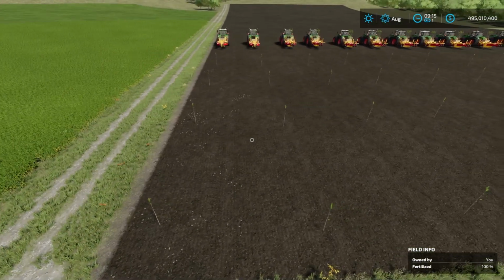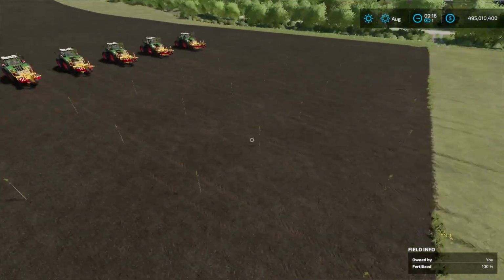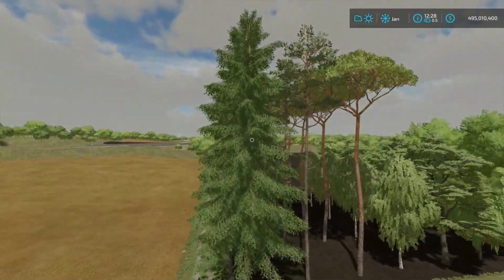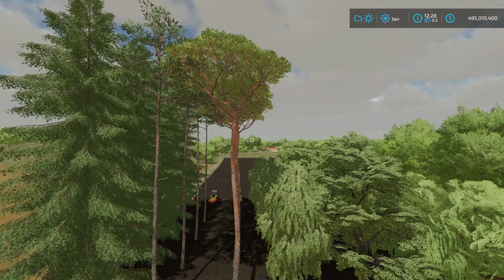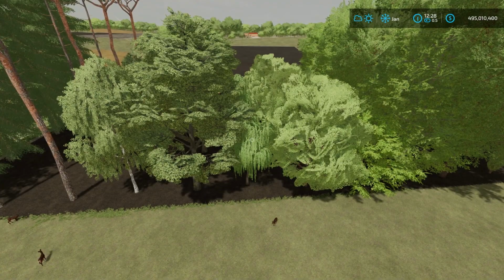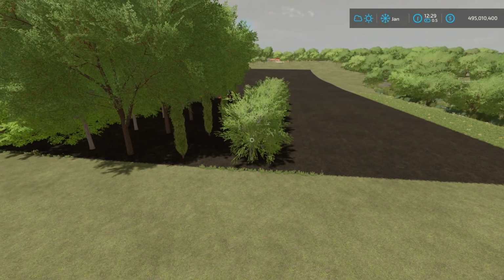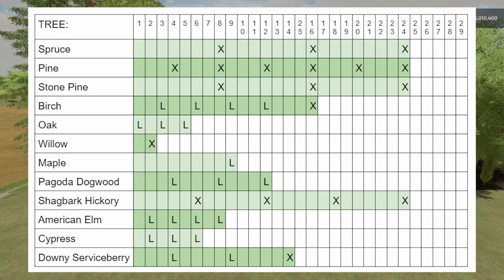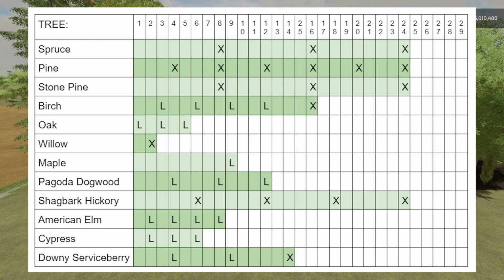TREE GROWTH TEST - Farming Simulator 22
This video will test how long it takes each of the 12 available tree types in Farming Simulator 22 to grow.